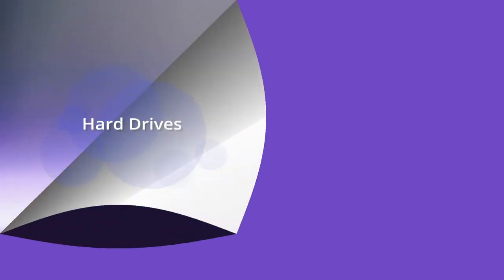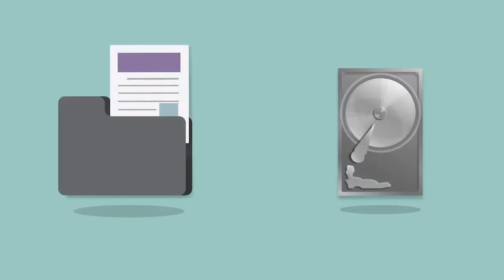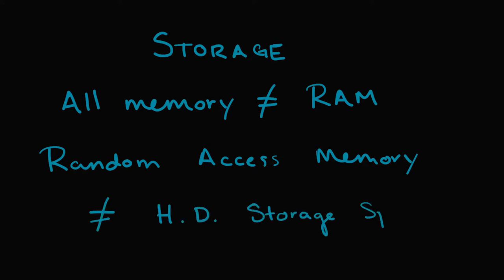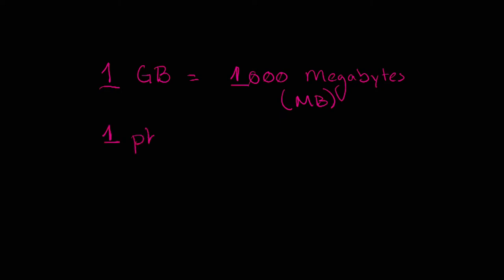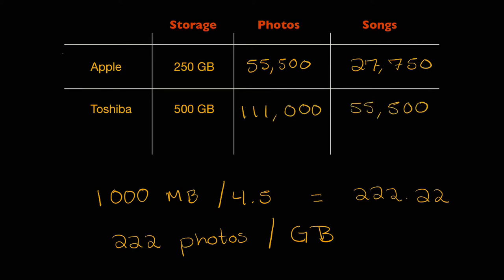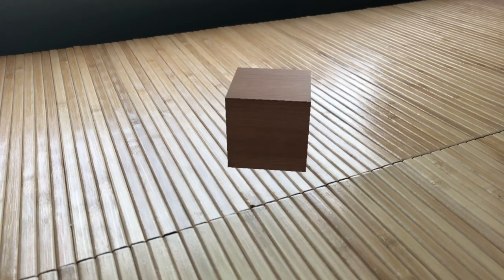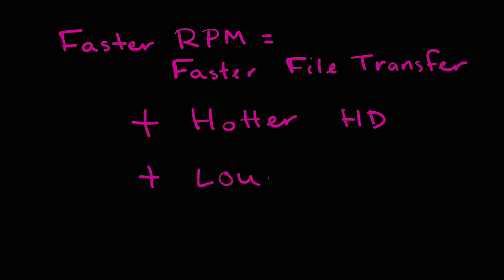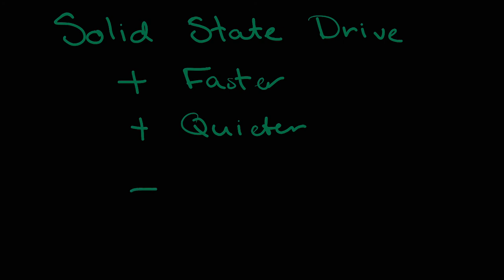CMU LGC - Computer Hardware - Hard Drives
Learn about Hard Disk Drives in this episode of our new Computer Hardware series. We'll be talking about a different computer hardware component in each episode.

Links and Sources:
What Does SATA Hard Drive Mean? –
SSD vs. HDD: Which is Better for You?
Types of Hard Drives: SSD vs. SATA Hard Drive